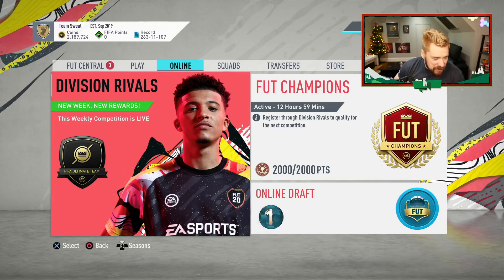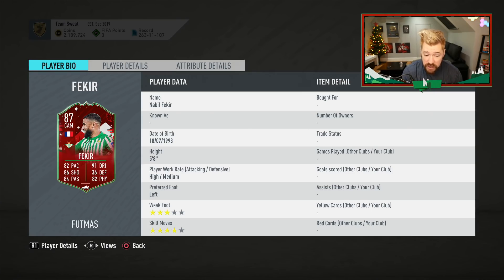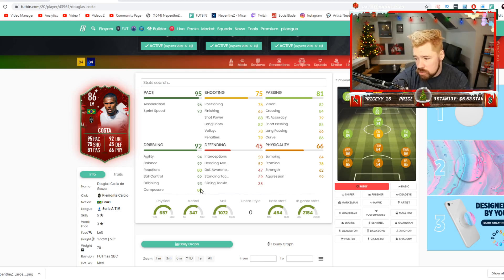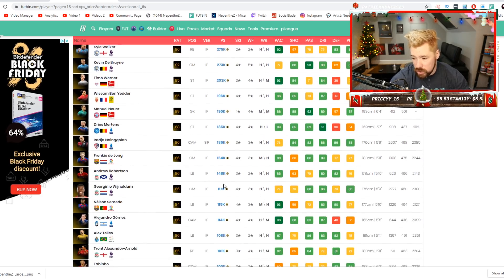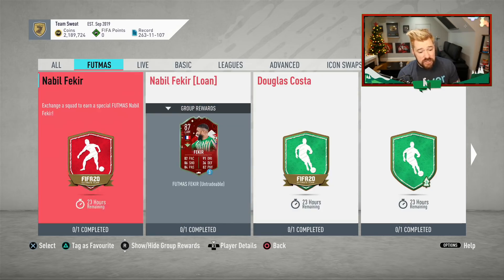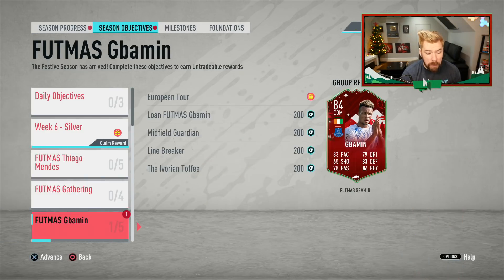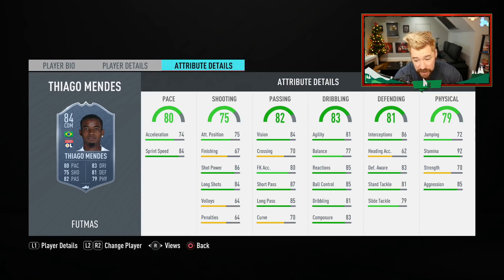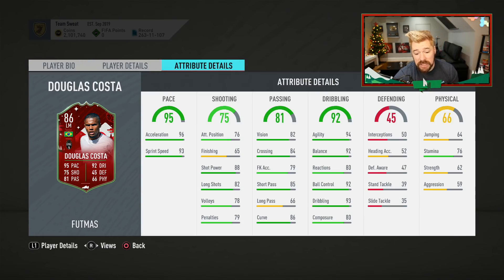THIS PROMO IS A FARCE! COSTA & FEKIR FUTMAS SBCs! - FIFA 20 Ultimate Team